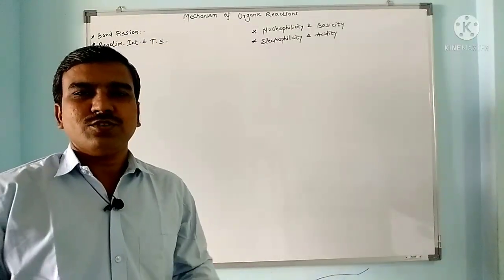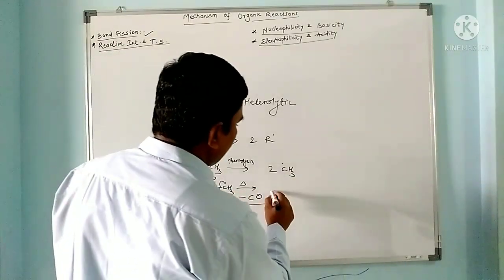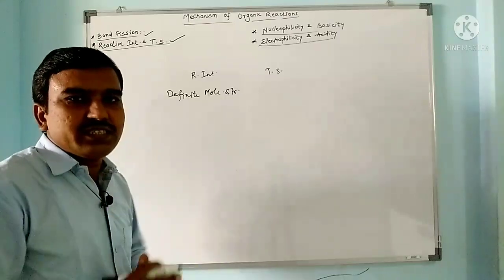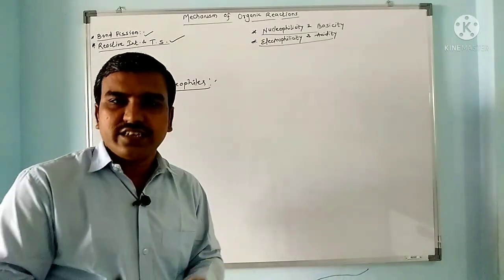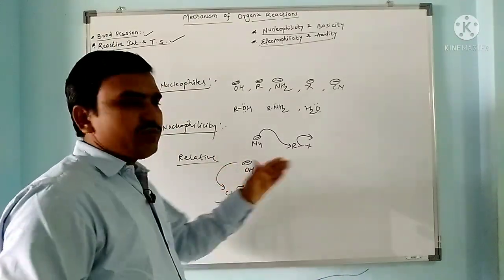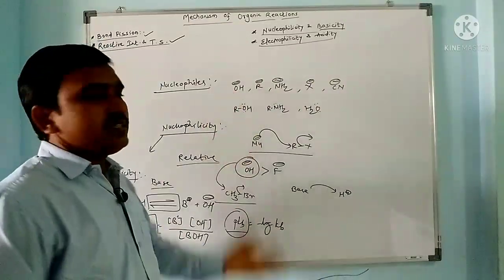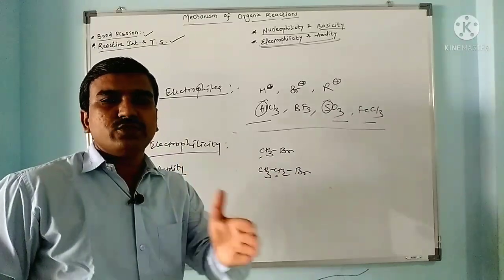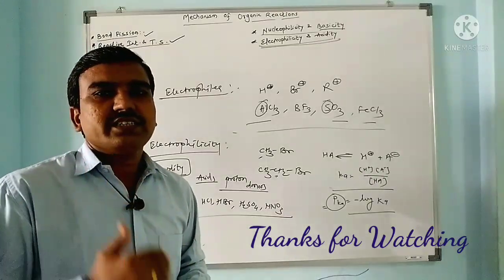Nucleophilicity & Electropilicity, Basicity & Acidity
This video explains the basic concepts of Nucleophilicity & Electropilicity, Basicity & Acidity, Intermediates and TS etc